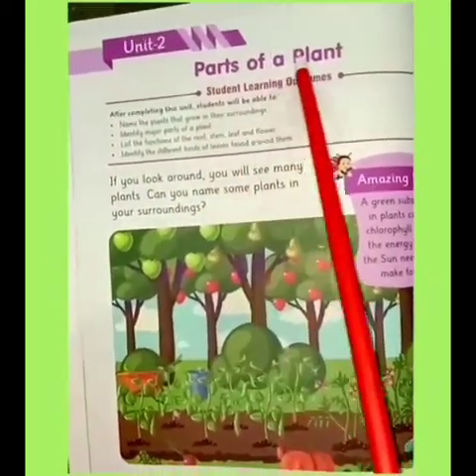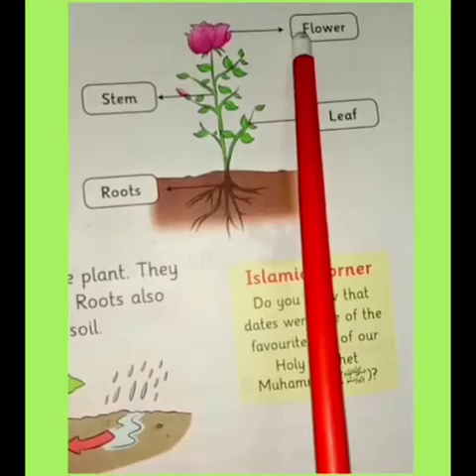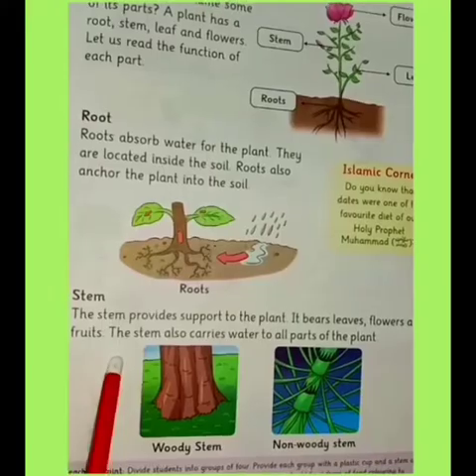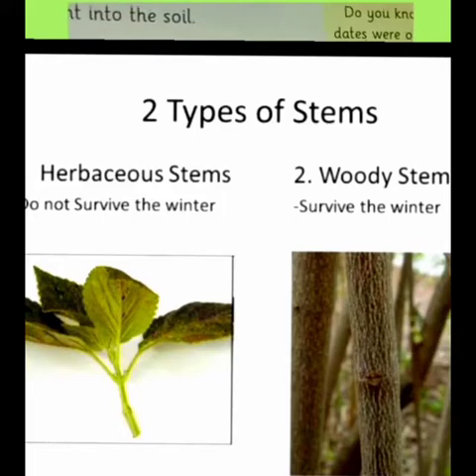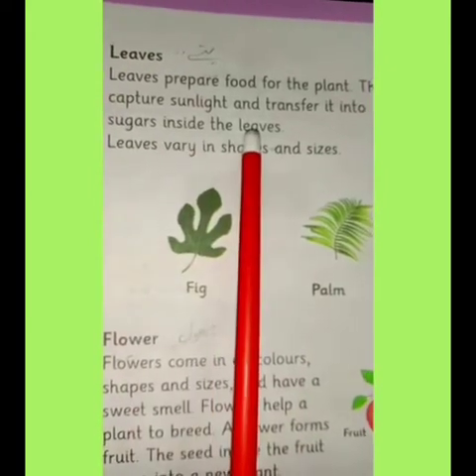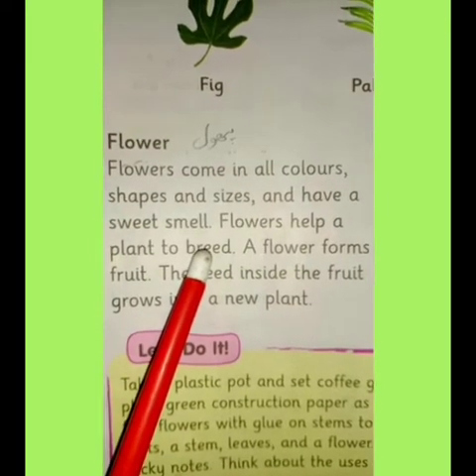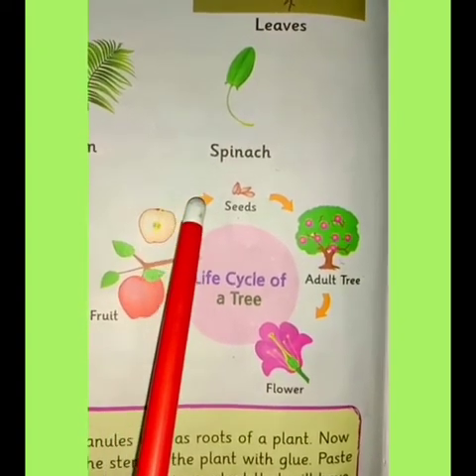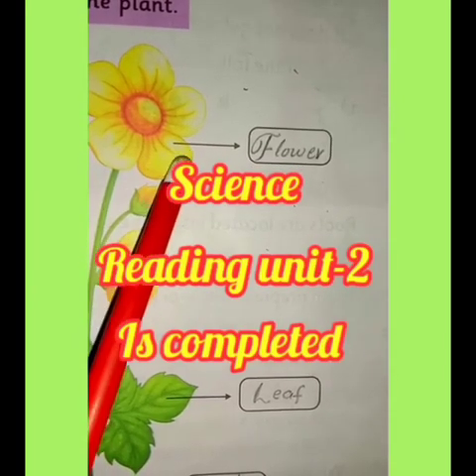Video Lecture of Science for class 2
Video from Hira Public School